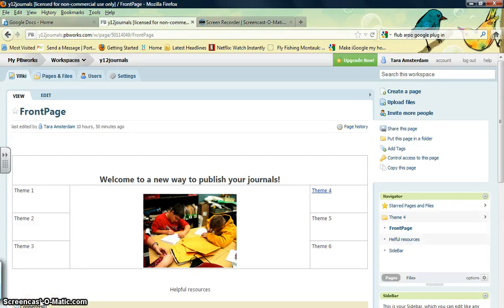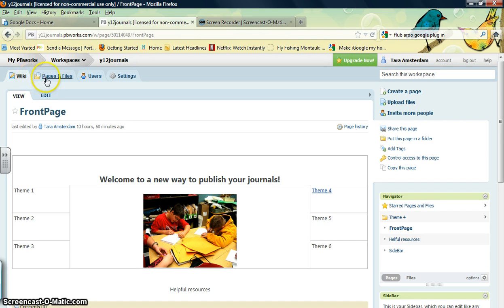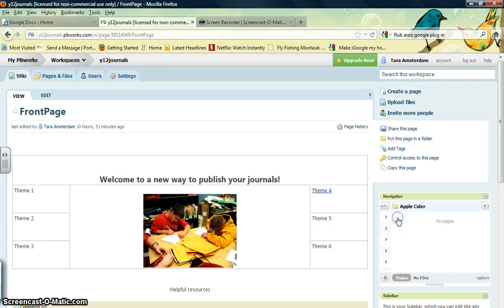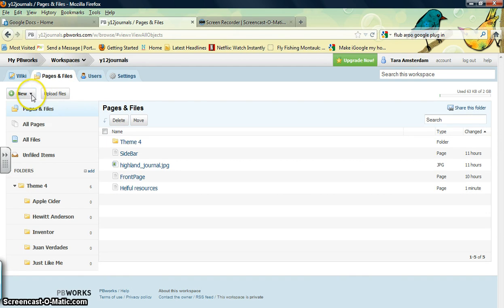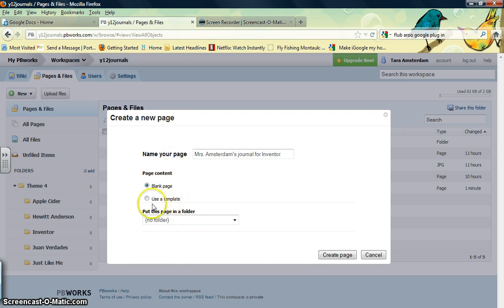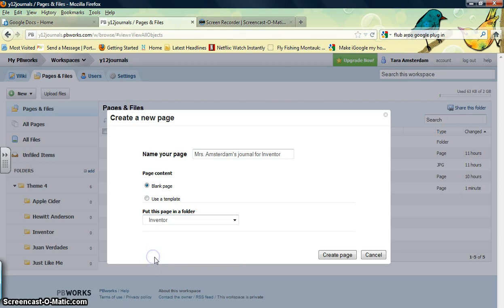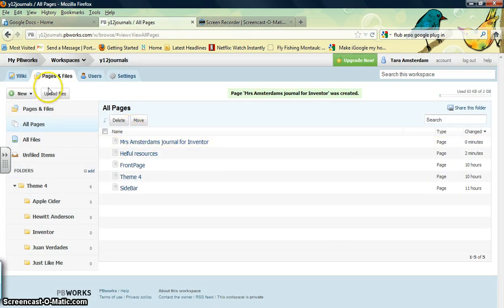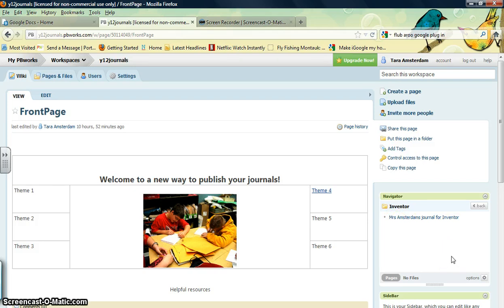How to Create a page in PB works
This video will show you how to create a new page in PBworks.  It will help you with your journal writing.